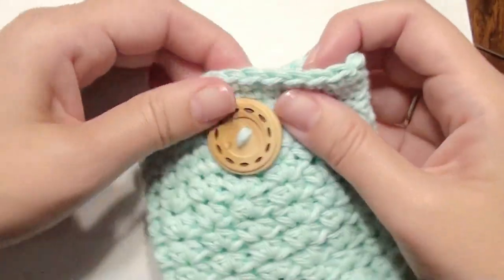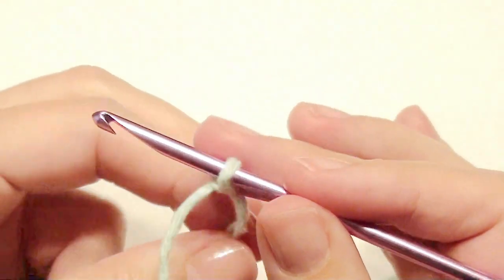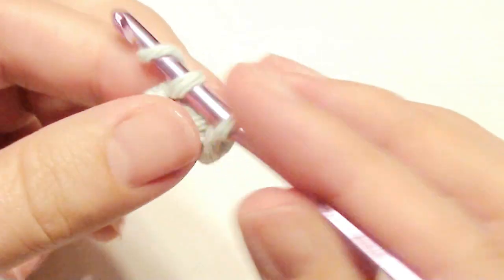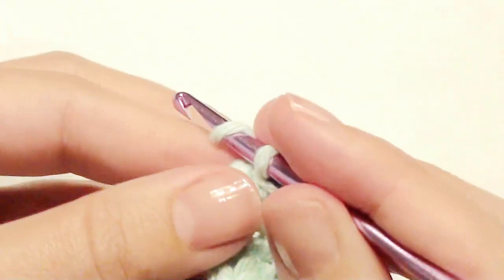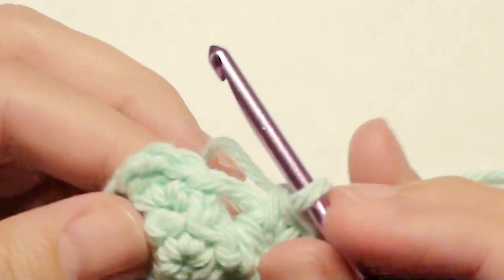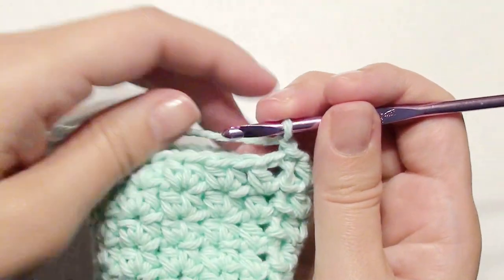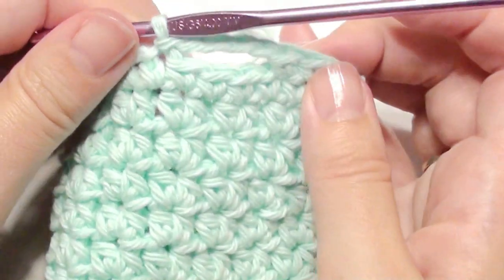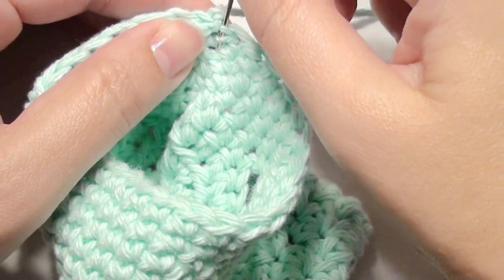How to Crochet a Mini Pouch Bag Tutorial | Crochet Bag DIY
Learn how to crochet a mini pouch bag with this easy tutorial! Perfect for holding your phone or small items, this crochet pouch is great for beginners. Follow along as we show you step-by-step instructions on making your drawstring pouch. Perfect for gifts or personal use!

Learn how to crochet a Mini Pouch Bag with this comprehensive tutorial, perfect for beginners looking for a quick and practical project. With clear instructions and basic crochet techniques, you can create a stylish and functional accessory in no time. Elevate your crafting skills and add a handmade touch to your wardrobe with this delightful mini pouch bag tutorial.

 crochet drawstring pouch, crochet pouch, crochet phone bag, crochet bag, crochet bag tutorial